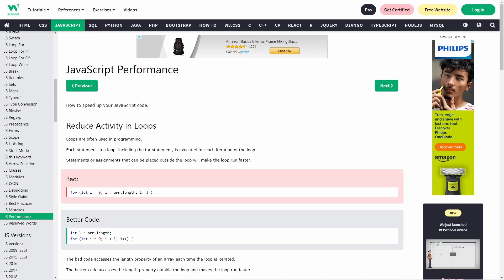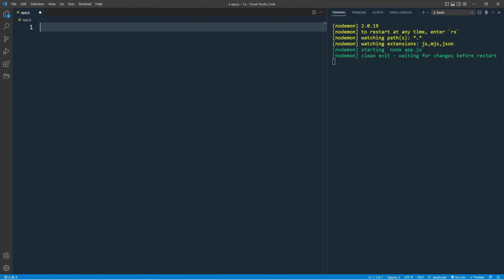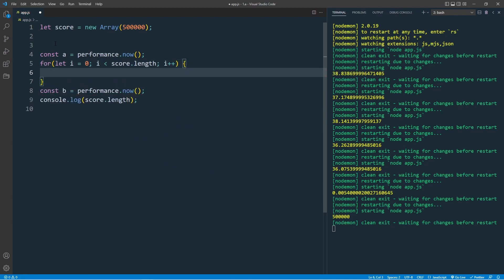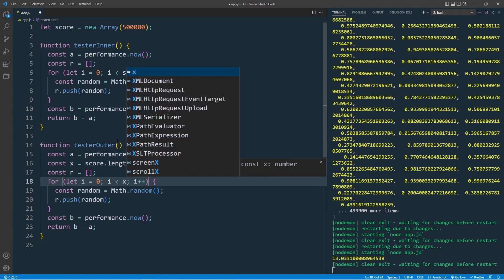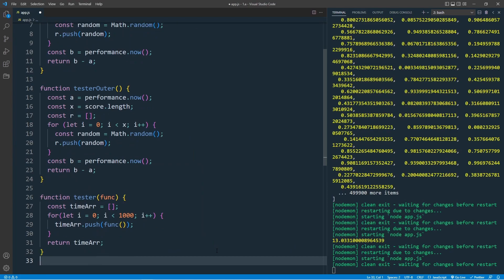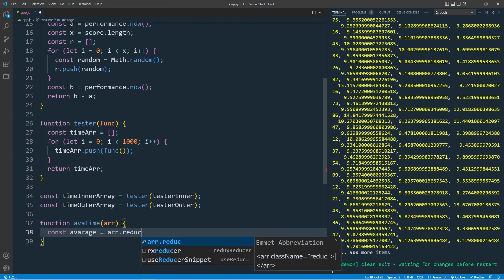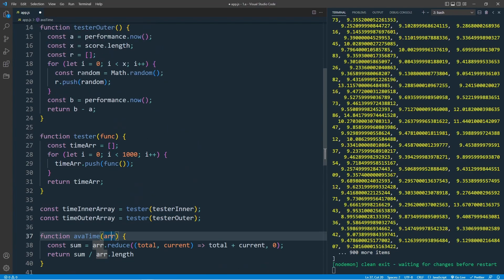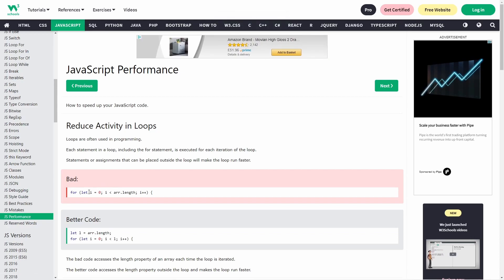How to Reduce Activity in Loops - JavaScript Performance test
How to make the loop run faster in JavaScript
Test a Bad or Better code in JavaScript